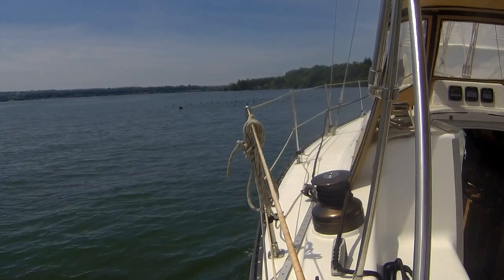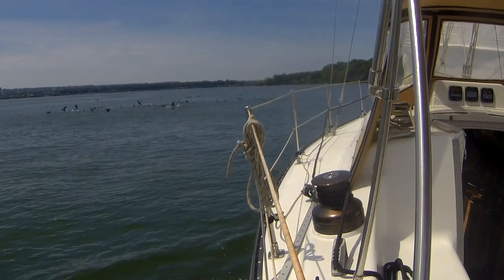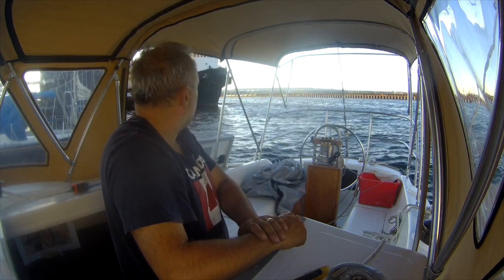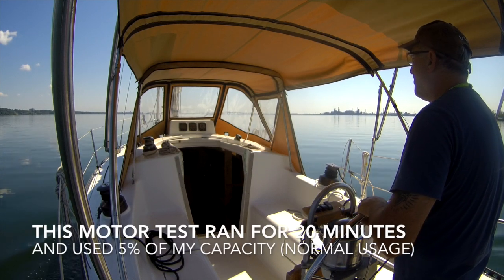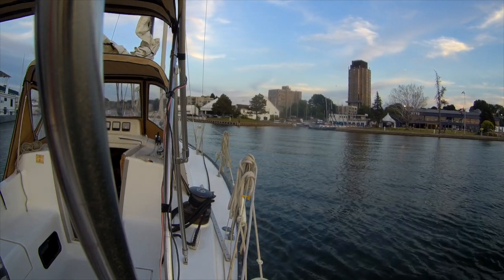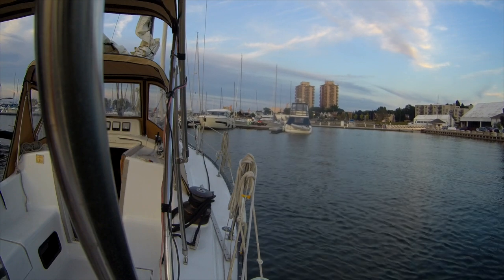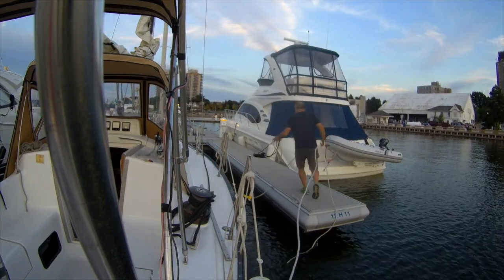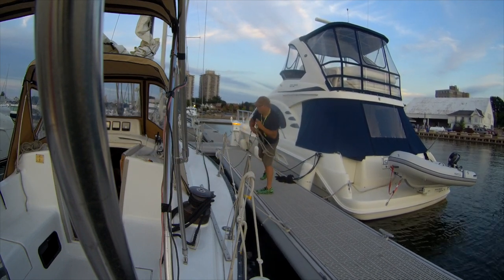Ep50 Tech Tips: 10KW 48V Electric Motor Lessoned Learned and Tests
This is a summary video, of some important lessons learned during my gasoline to electric motor conversion for my 1975 Hughes 35/1500 North Star sailboat.

I learned a lot, there is something to be said of learning hands on. I have a very large appreciation for those people that paved the way here. I still have so much more to learn.

There are some test runs, and some data posted here in the video and my solo test runs and docking crib notes.

Golden Motor Electric Motor Conversion Series

Still a way to go